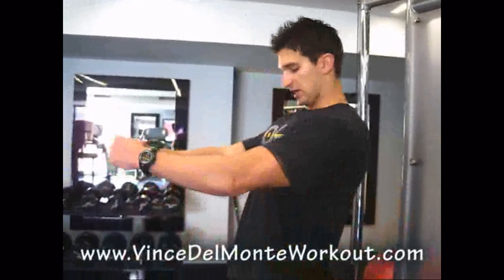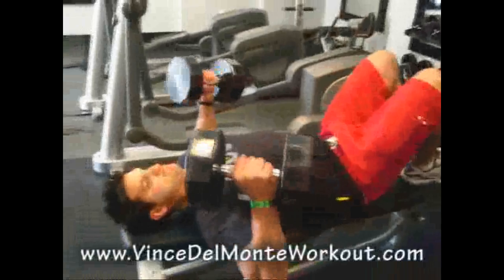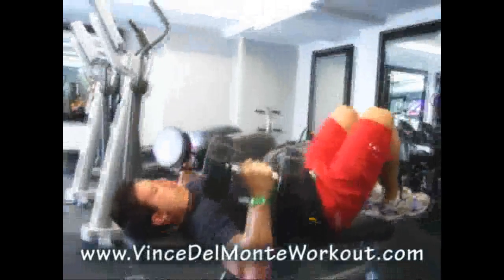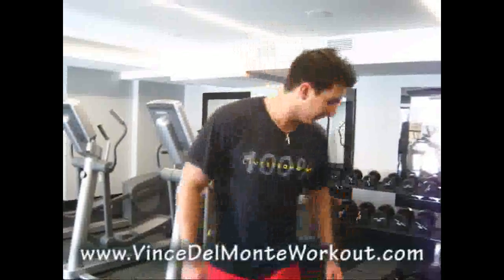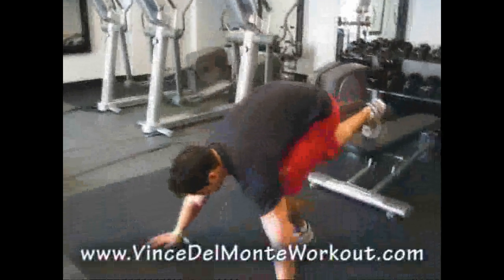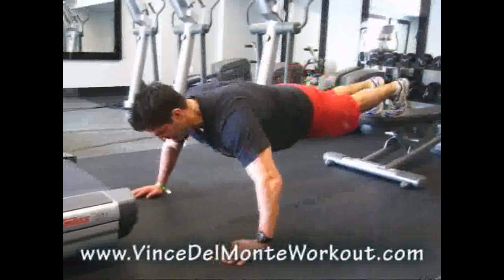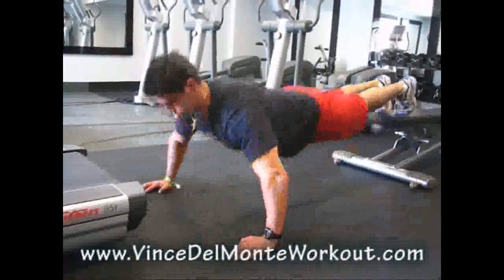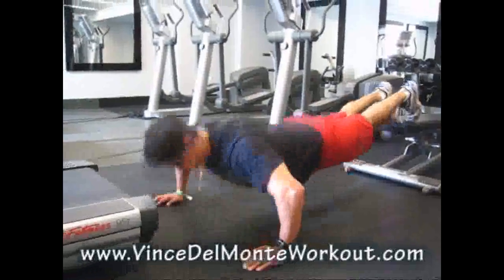6 Day Advanced Muscle Building - Day 4 (San Diego edition) Maximize Muscle Growth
The fastest way to build massive muscle in 28 days - chisel your physique and develop a body that drips with confidence and turns heads

6-Day Advanced Muscle Building Program

6 day workout
1 day off
no cardio needed

Workout Schedule:
Monday: Bicep, Chest
Tuesday: Shoulders, Legs
Wednesday: Tricep Back
Thursday: Chest, Bicep
Friday: Legs, Shoulders
Satruday: Back, Triceps

Here Are The 5 WORST Things you Can Do If You Want To Build Muscle & Get A World Class Six Pack Abs Body.

1. Almost all bodybuilding supplements DON'T WORK and are a complete joke and only make a 5% difference ASSUMING your diet and training plan are in order. In just a second, I'll give you a nutritional advantage and tell you exactly what does work.

2. Traditional bodybuilding programs would lead you to believe that shocking your muscles with different angles, feeling the burn, and splitting up your body parts is effective but they are dead wrong. Below, I'll tell you how not to waste your time and energy and gain maximum muscle.

3. Imitating the instruction of champion bodybuilders is a costly mistake because their advice has no practical relevance for average people like you and me. They will not tell you that drugs and genetics are responsible for curing their problem of being a hardgainer. They claim it's supplements and "better training." Give me a break.

4. Every bodybuilding magazine is owned and operated by a supplement company, which is why these mags look like massive supplement catalogs. If you've reading up on what supplements works, don't bother because you're getting biased opinions.

Discover How To Build Muscle and Six Pack Abs Right Now by visiting the link above.

Dedicated to helping you build muscles and six pack abs.

Vince DelMonte - Muscle Building and Six Pack Abs Expert

"muscle building" "building muscle" "body building" "muscle growth" "muscle transformation" "dumbbell workout" "extreme workout" "muscle workout""body transformation muscle" "muscle contraction" "ab workout"

PS:

I need to share with you something very important if you are serious about gain muscle:

It's the solution to achieving your most muscular body is targeting all twelve anabolic targets. 99% of programs out there only target 1 or 2 targets which means the plateau is built right into the program. No wonder you've plateaued! NEVER get stuck in a rut again and shock new size.

A completely science-based workout for men & women without favorable genes who want to add the most muscle possible without resorting to drugs, any gimmicks or expensive supplements ...and now, YOU can have the downloadable version of this exact system to achieving MAXIMUM GAINS IN 28-DAYS.

PPS:

Every second you wait the odds are good you will do nothing. Success in life requires action, so act right now while it's fresh in your mind... if you want to gain an insane amount of muscle... then check this out now: